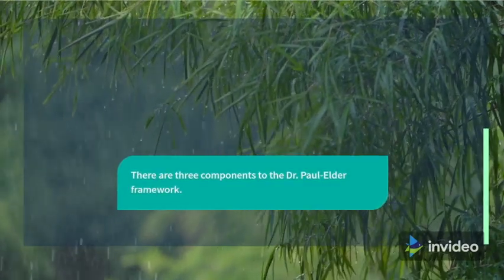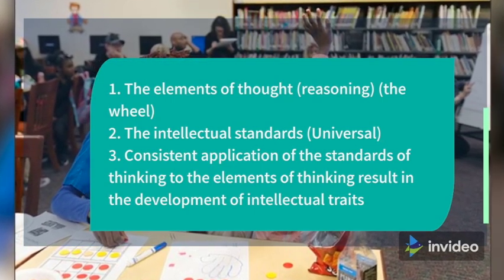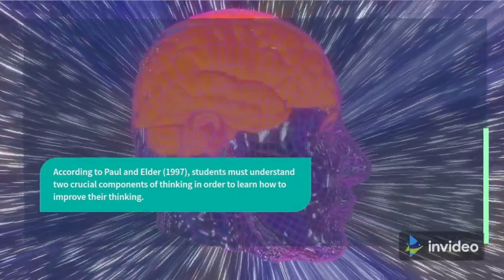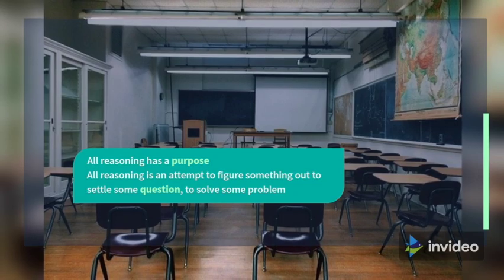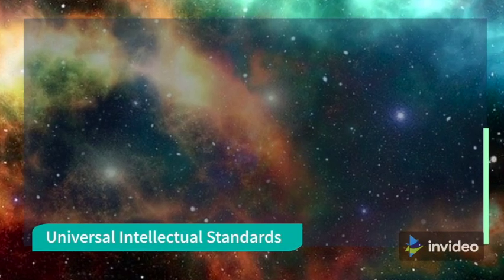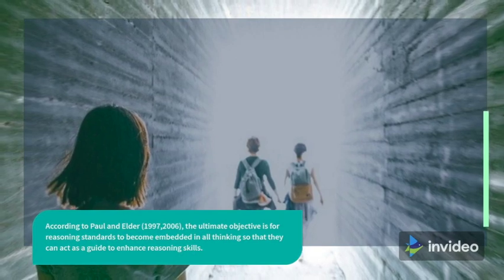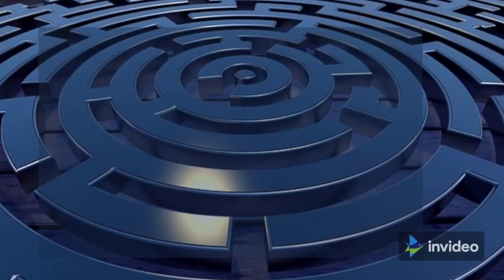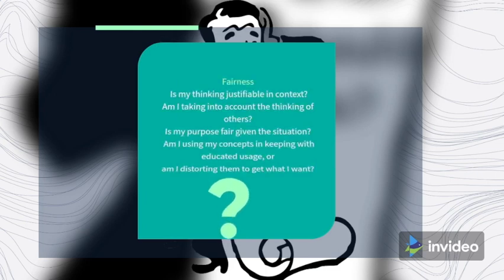Critical Thinking Bradish 2021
Critical Thinking Tutorial